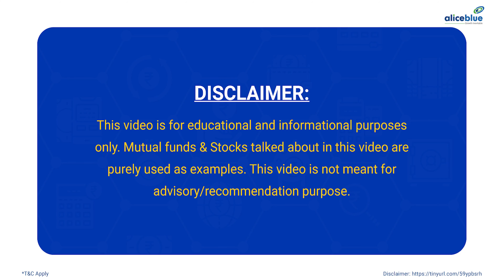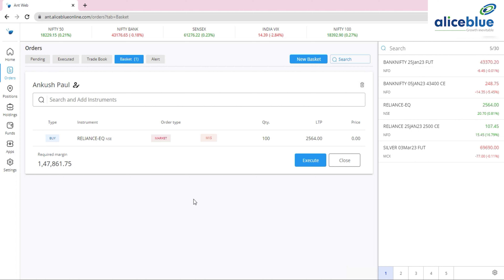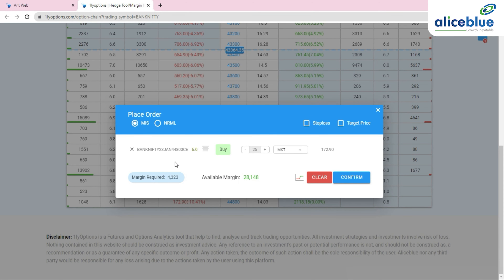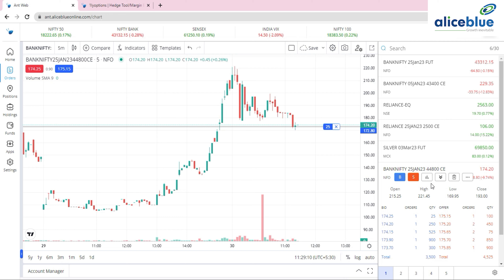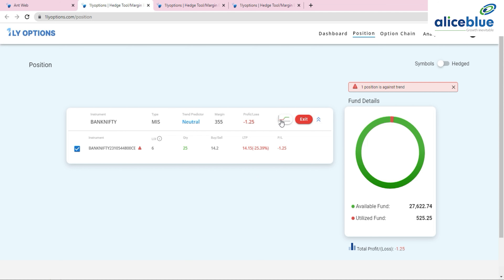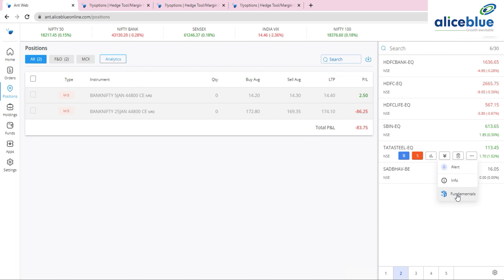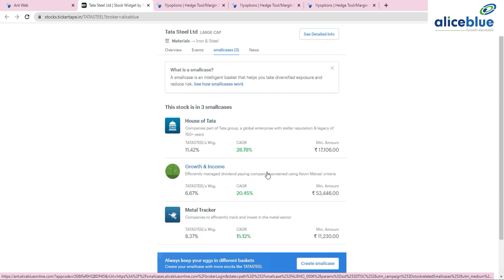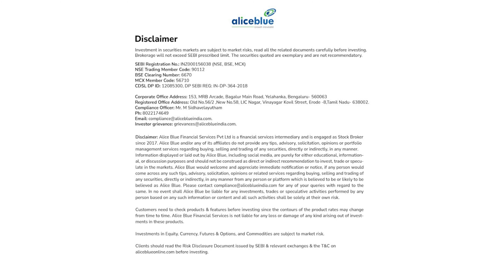Know the recent updates (Option Chain, Trade from chart, Position analytics etc) in Ant Web | Part 2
In this video, you will learn about all the recent features updates i.e Basket order, Option chain, Trade from chart, Market depth, Position analytics and Stock fundamentals in ANT web trading platform.

Watch the complete video till the end.

Don’t forget to visit related videos that will educate you in –

🔔 Start Now!